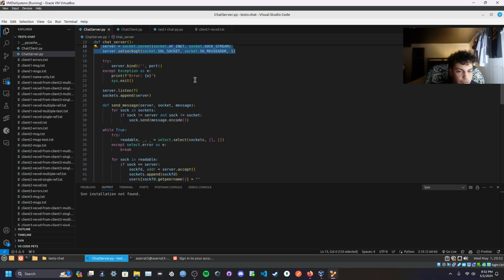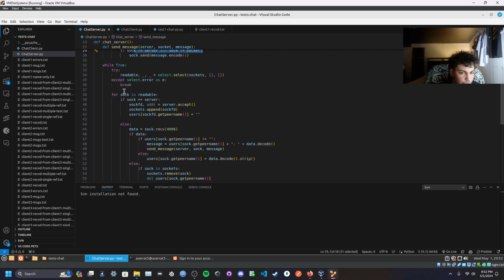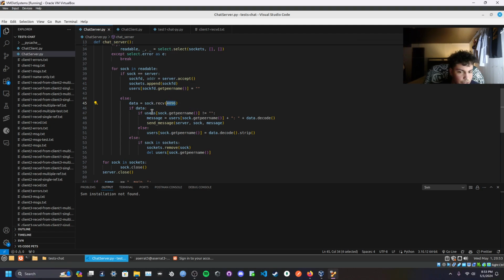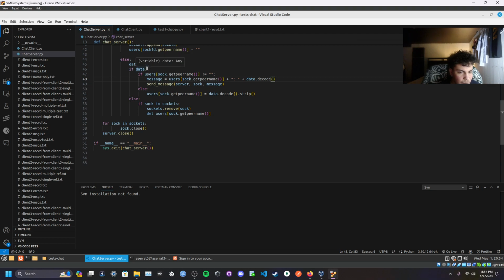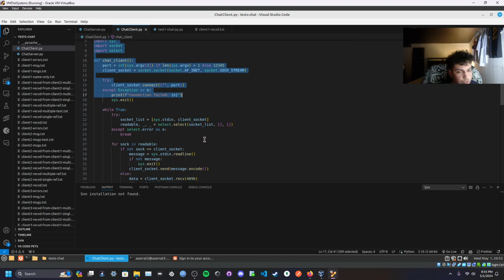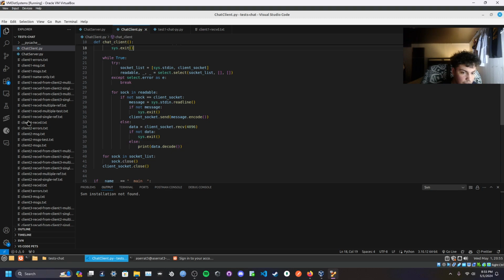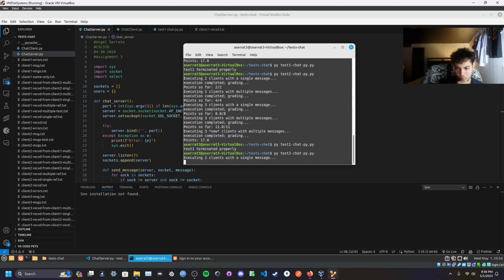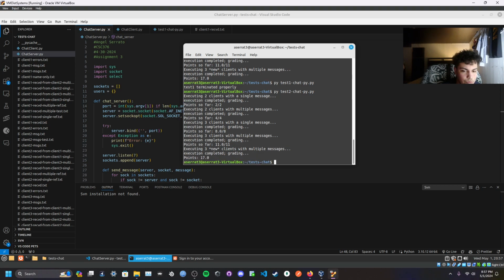CSC376 Assignment 3